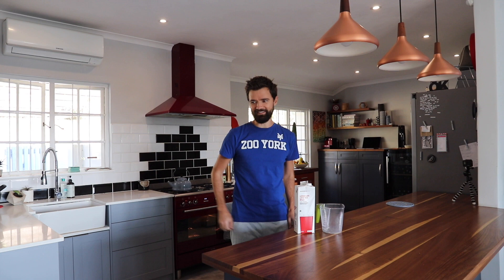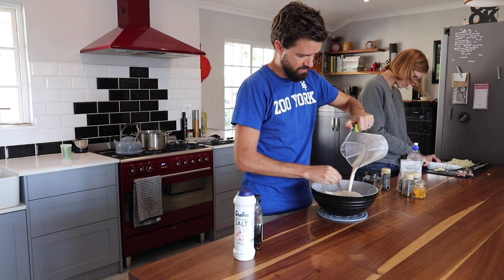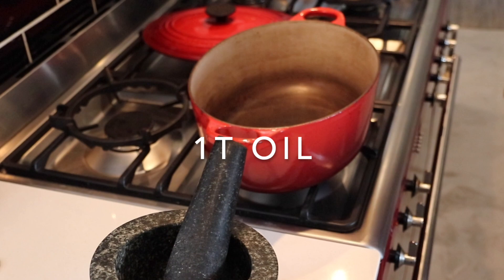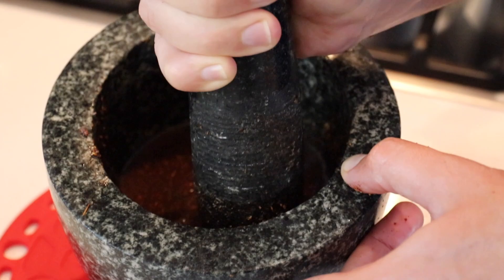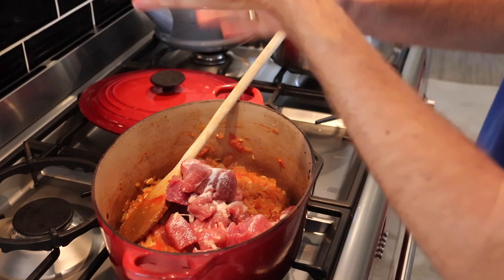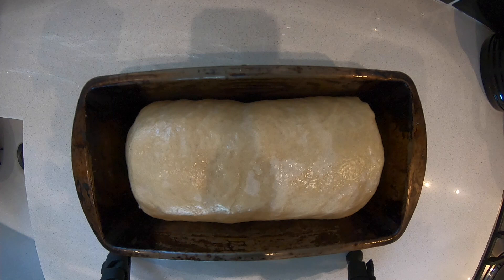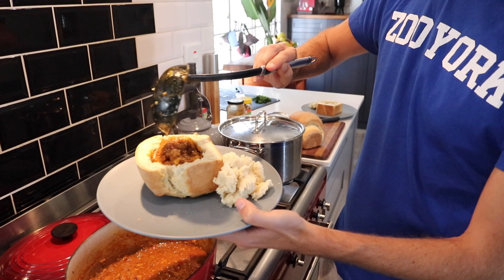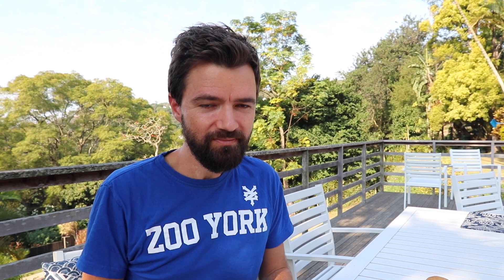Making BUNNY CHOW at home! Pork vindaloo curry and soft white loaf.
Sure, visiting a bunny joint is cool - but what about when you're in quarantine lockdown? Sometimes you just have to make a bunny yourself! Spicy pork vindaloo curry nestled in the softest white loaf, all made in the comfort of my home kitchen!

Bread recipe based on Pro Home Cooks white bread, pork vindaloo based on Meera Sodha's pork cheek vindaloo.